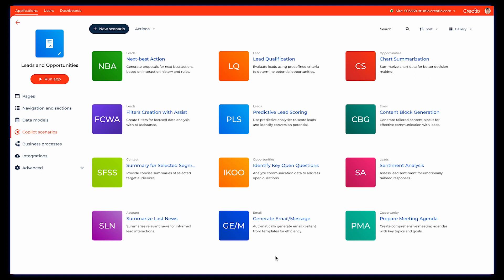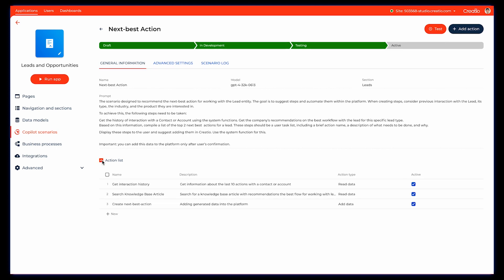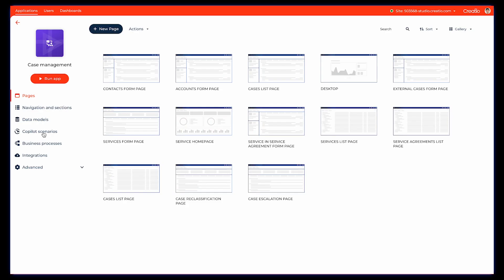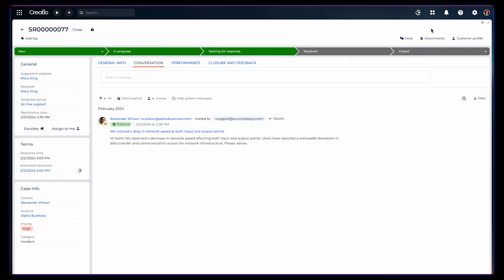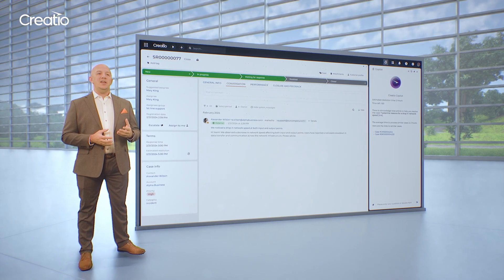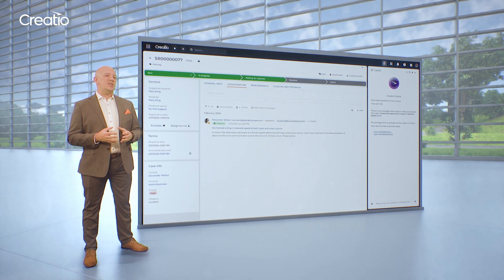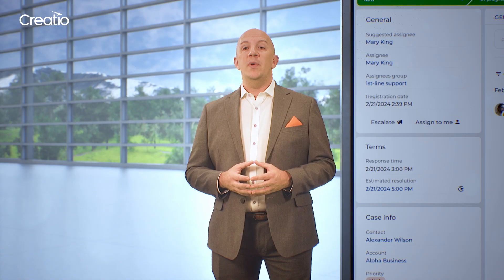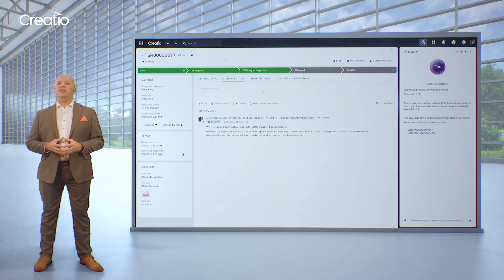Creatio Copilot Demo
Creatio Copilot is a centralized workspace to configure and deploy GenAI use cases for CRM and AI-assisted app development in Creatio's no-code platform.

In his introduction to the Creatio Copilot demo session, Jason Miller, No-Code Evangelist and Principal Consultant at Creatio, showcases selected out-of-the-box GenAI use cases in the Creatio platform. Notably, Copilot Designer also enables users to create entirely new scenarios on the fly!